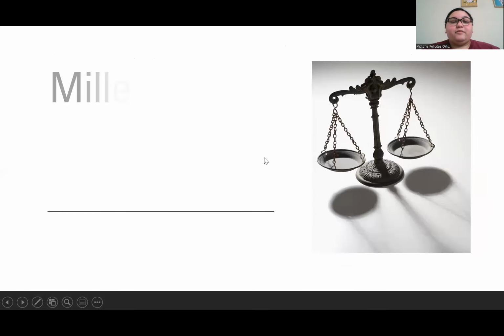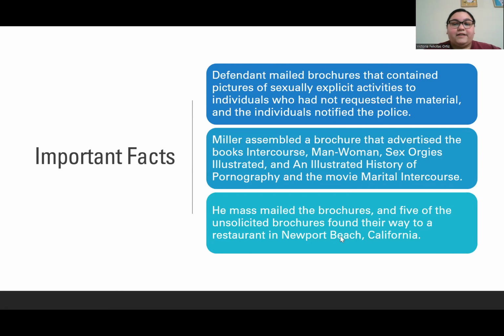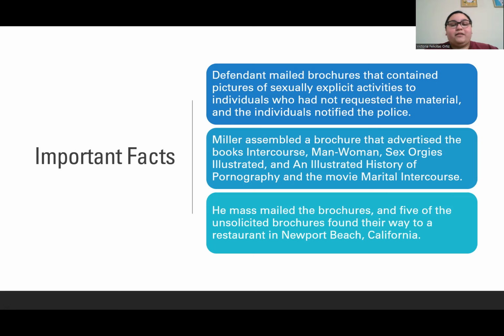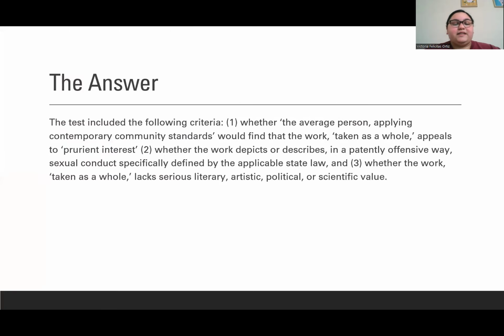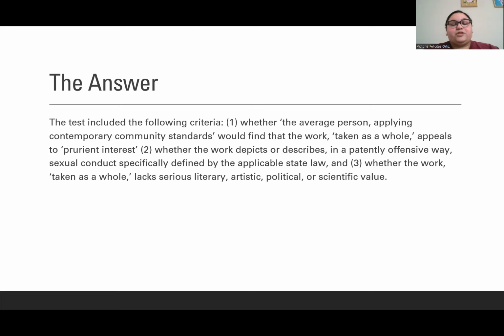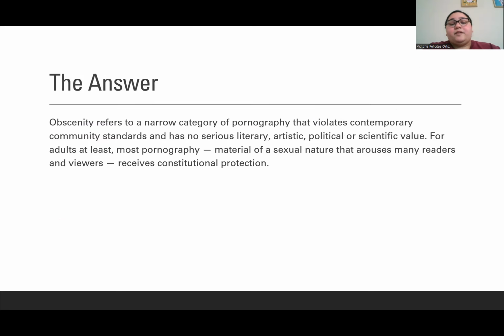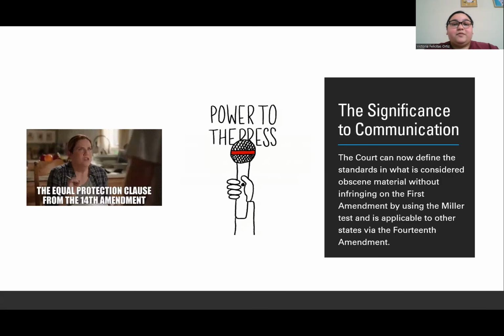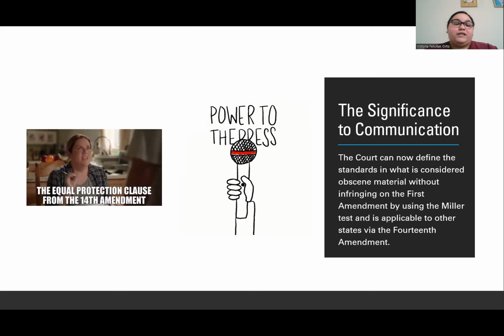VOrtiz Communication Related Court Case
For my court case, I chose Miller v. California (1973).